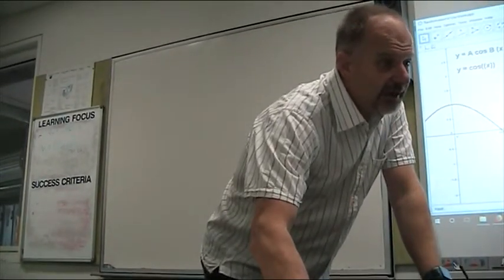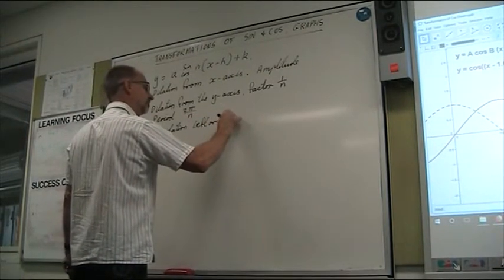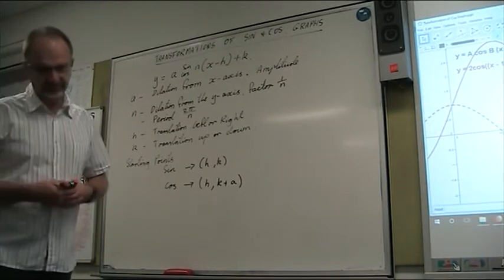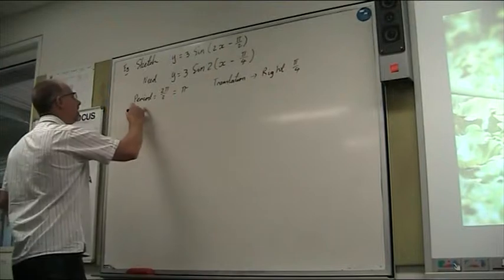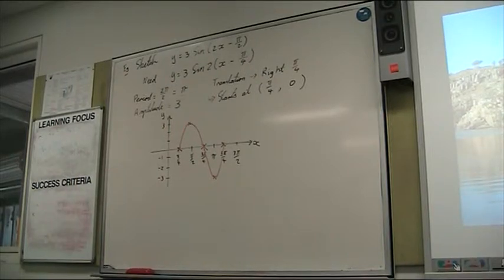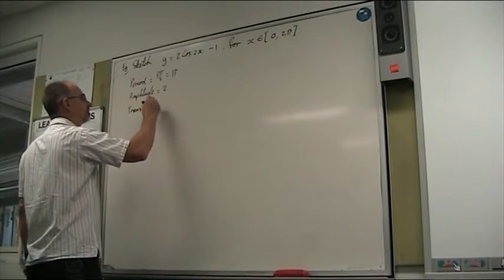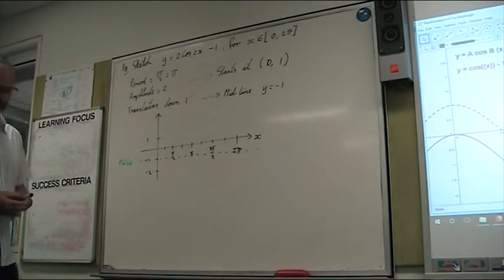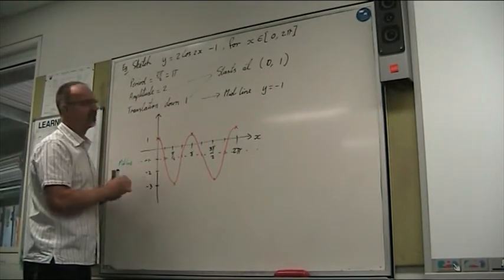Sin & Cos Graphs All Transformations 6FG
Sin & Cos Graphs, Transformations, Translation, Dilation, Period, Sine Graph, Cosine Graph, Trig Graphs, Trigonometric Graphs